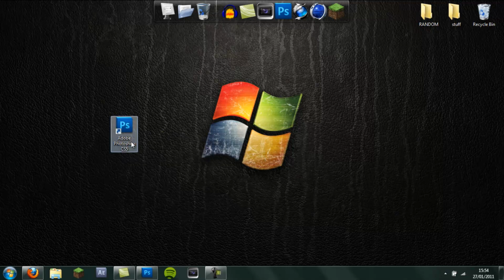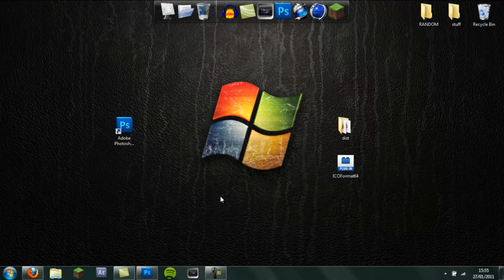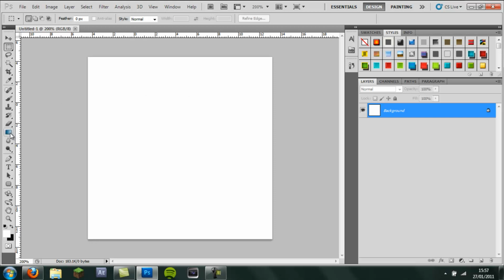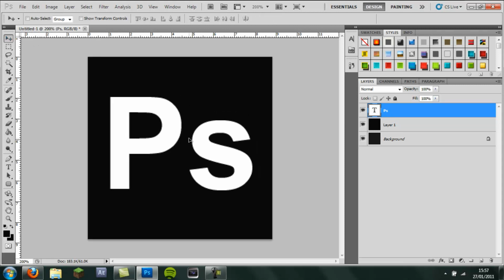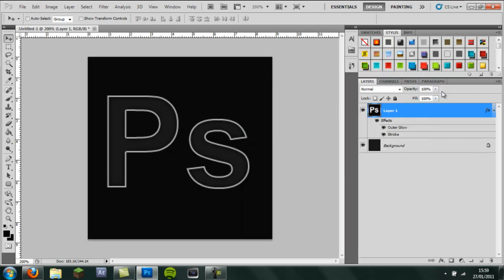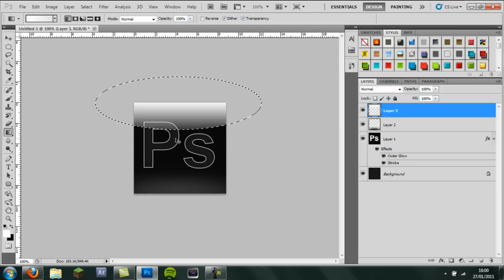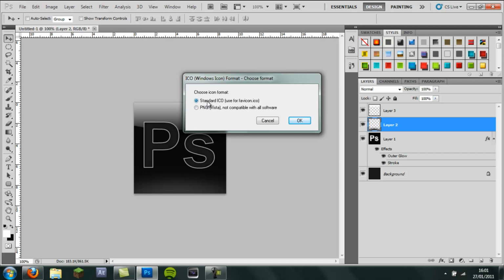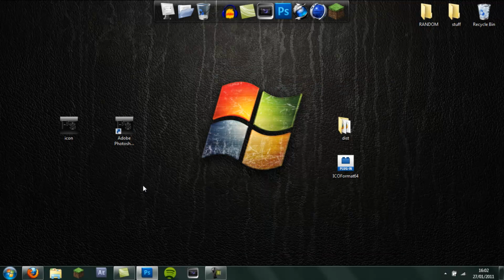Custom desktop icons tutorial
having loads of icons that clash in colour can sometimes make your desktop background look a bit lame so i thought i would do a tutorial on how to make your own custom icons!